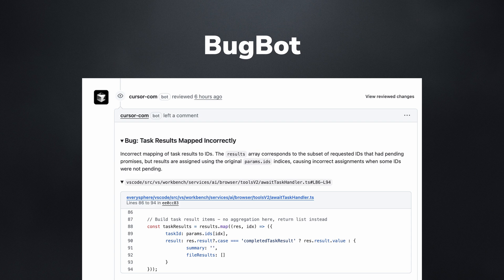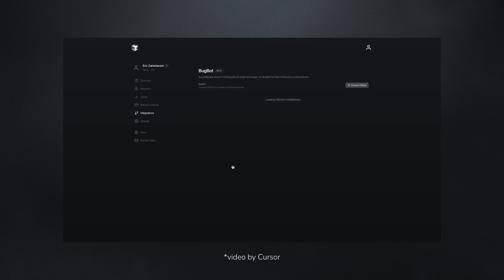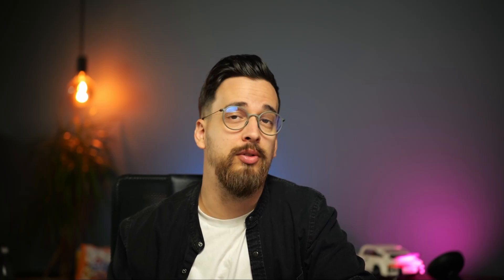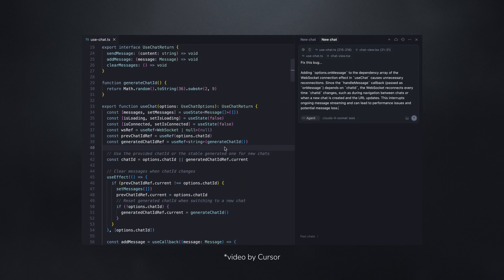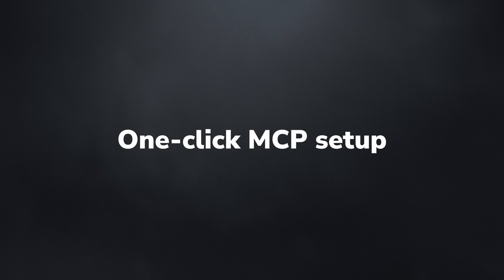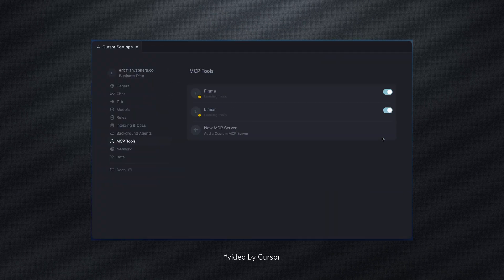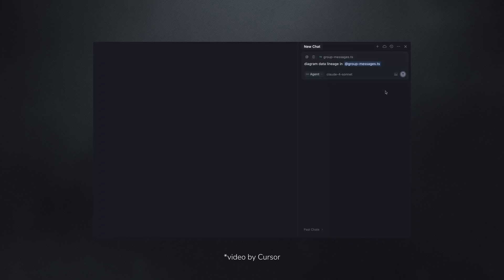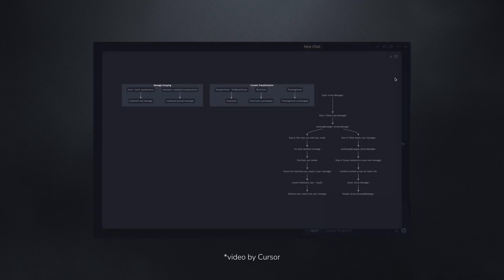What’s new in Cursor 1.0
🚀 Cursor 1.0 is HERE! Major AI Coding Updates You Need to Know
Cursor just dropped their biggest update yet with version 1.0, and it's packed with game-changing features for developers! As someone who's been using Cursor for over a year, I'm excited to break down all the new features that will supercharge your coding workflow.

🔥 What's New:
BugBot - AI-powered code review bot that automatically reviews your pull requests and suggests fixes
Background Agent - Revolutionary AI assistant that clones your repo and makes edits in a remote environment
Memories - Auto-generated cursor rules based on your chat conversations
OneClick MCP Setup - Simplified installation process for MCP servers with deep links
Mermaid Diagrams - Native support for rendering diagrams directly in chat (perfect for testing and documentation!)
Revamped Dashboard - Polished interface with detailed usage analytics and network diagnostics

Whether you're looking to boost productivity, streamline code reviews, or better document your projects, Cursor 1.0 has something for every developer. These features have been absolute game-changers for bringing ideas to life with way less hassle!

⚡ Timestamps:
0:00 - Introduction & Cursor 1.0 Overview
0:45 - BugBot: AI Code Review Bot for Pull Requests
2:15 - Background Agent: Remote Code Editing & Execution
3:45 - Memories: Auto-Generated Cursor Rules
4:50 - OneClick MCP Setup: Simplified Installation
6:20 - Mermaid Diagrams: Native Diagram Support
7:35 - Revamped Dashboard & Settings
8:45 - Wrap-up & Final Thoughts